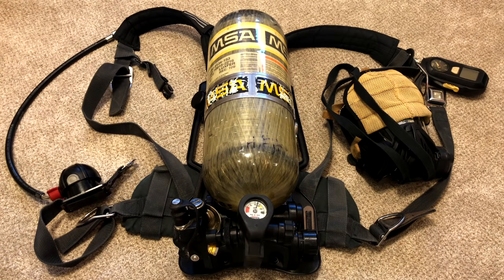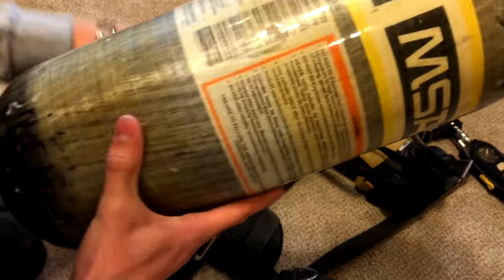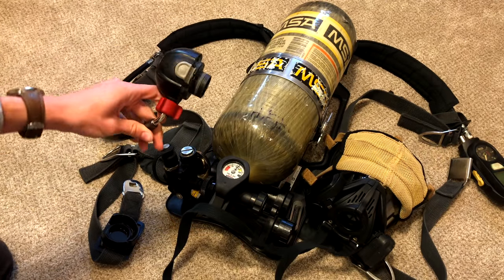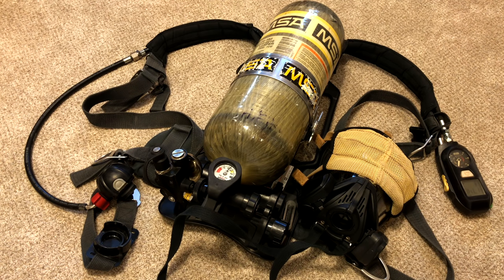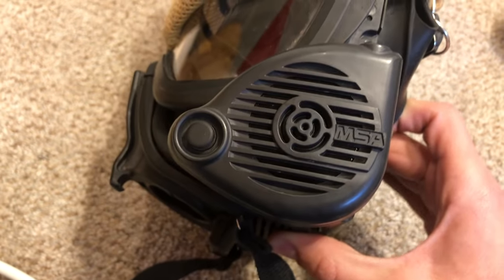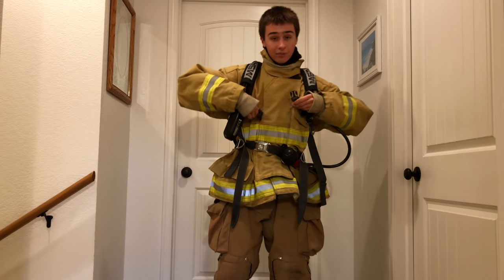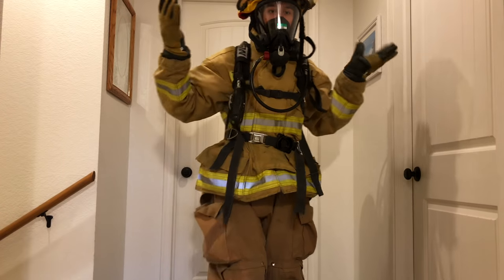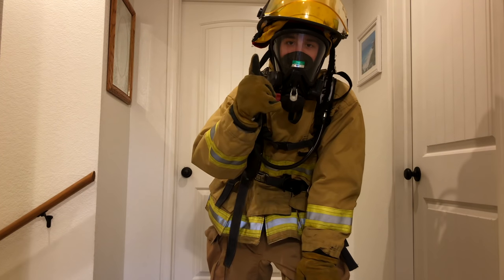MSA SCBA Operations for Firefighters (Self Contained Breathing Apparatus)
Watch to see real demonstrations on how firefighters properly use the self-contained breathing apparatus (SCBA) and other gear.

12/29/2020 UPDATE